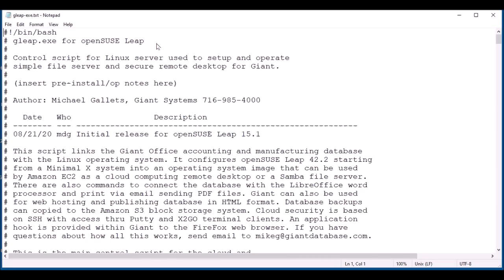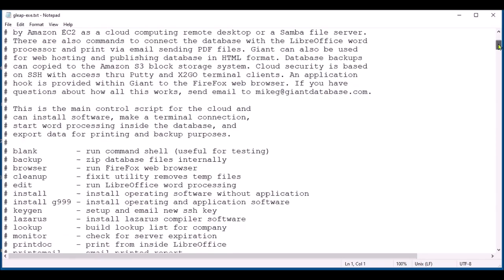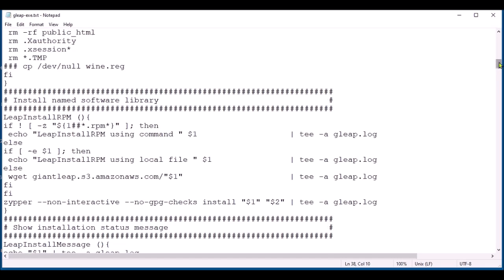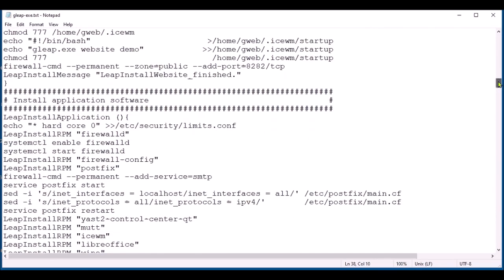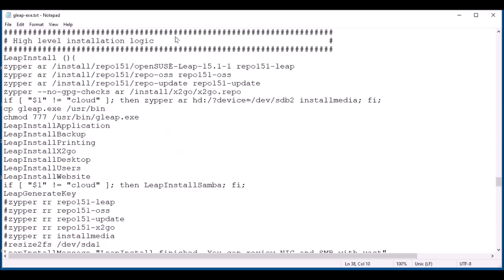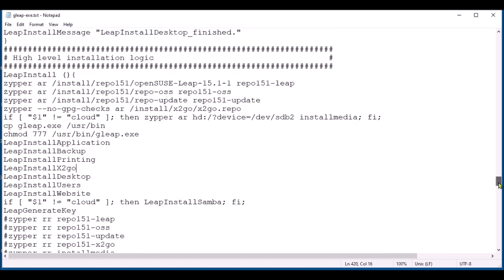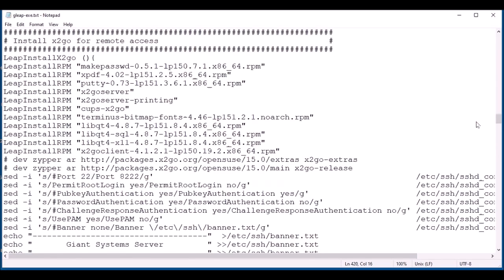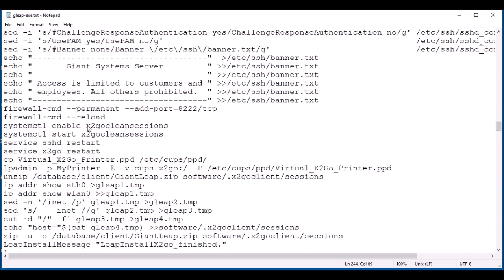GiantLeap Technical 06 Installation Script Overview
Tutorial where Mike talks about Linux and X2Go in the GiantLeap project. Distilled knowledge is located in a bash script. There are sections for various parts of the installation including SSH and X2Go. It's open source and you can download and run the script to make your own site.